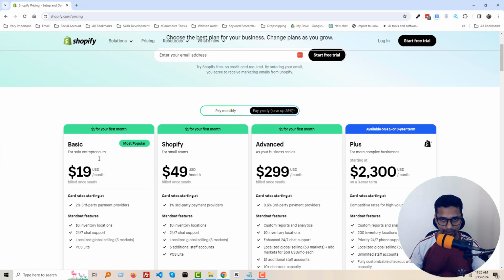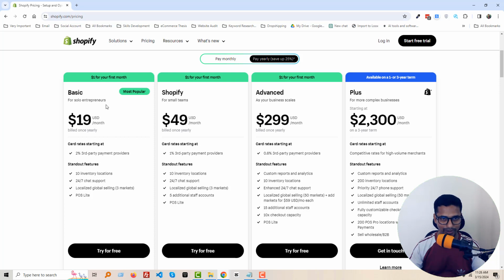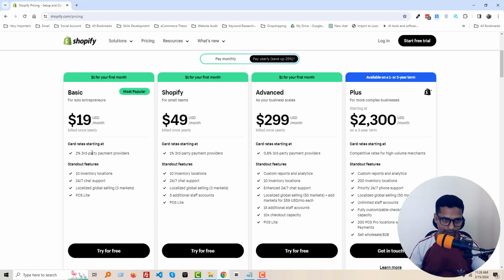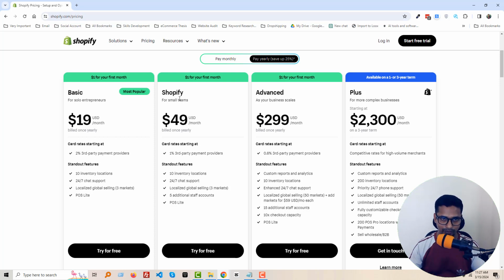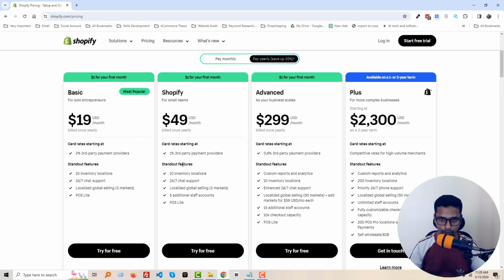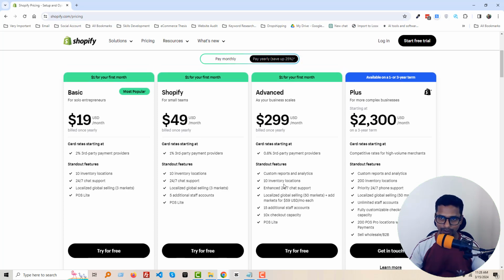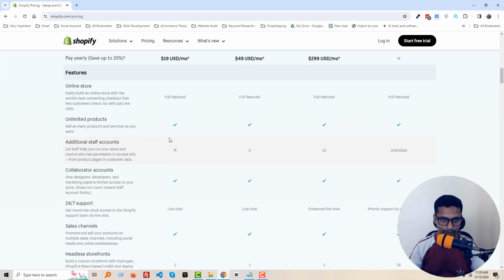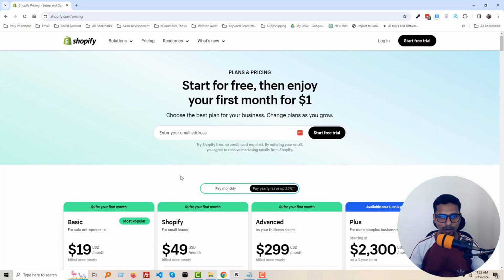How Much Does Shopify Cost ✅ Shopify Pricing and Plans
💻 Welcome to * How Much Does Shopify Cost ✅ Shopify Pricing and Plans *

📝 Video Description: Thinking of starting an online store?  This video breaks down all of Shopify's pricing plans and fees in 2024, so you can pick the perfect option for your business. We'll cover everything from the  $5 Starter plan to the feature-rich Advanced Shopify plan, and answer questions like:

How much does Shopify cost per month?
What are Shopify's transaction fees?
What features are included in each plan?
Is Shopify right for me?
Plus, we'll explore some hidden costs to consider so you can budget effectively for your online store.

Get started with Shopify today and turn your business dreams into reality!